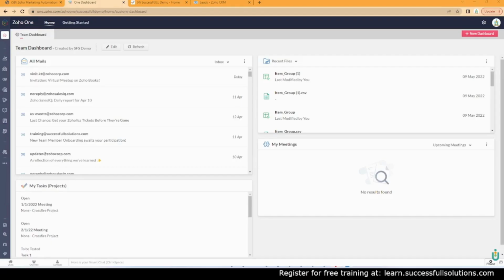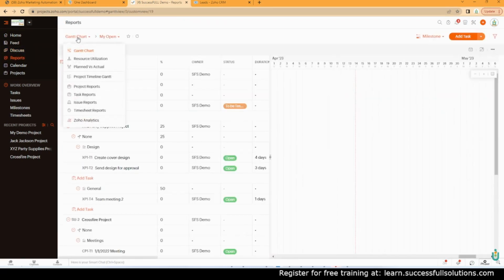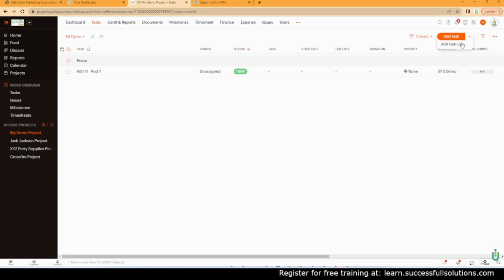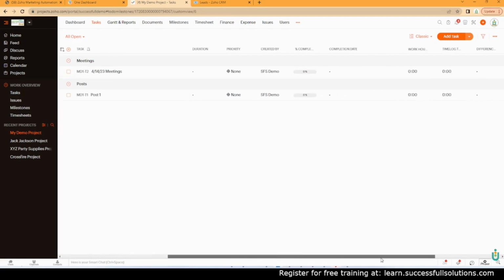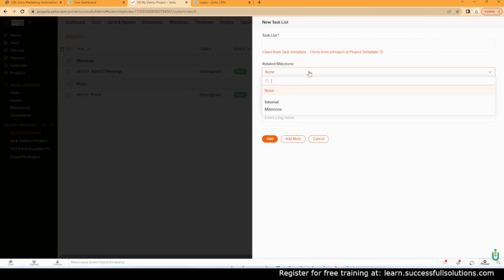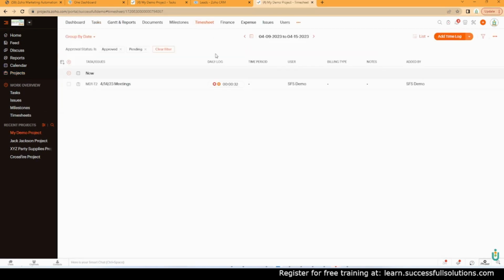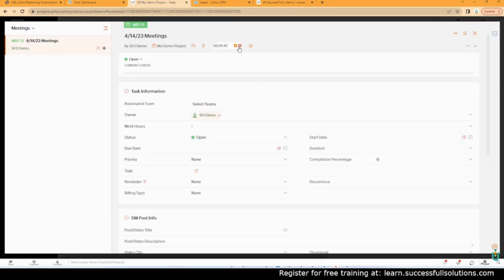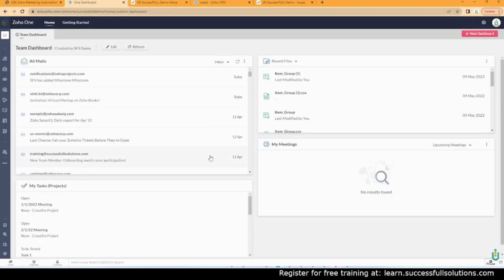What is Zoho Projects? | SuccessFULL Solutions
Are you tired of managing your projects with a cluttered and confusing system? It's time to switch to Zoho Projects. This comprehensive project management tool offers everything you need to plan, track, and collaborate on projects with ease. Try it out today and take the first step towards streamlined project management!